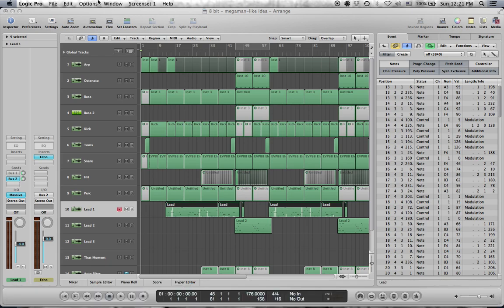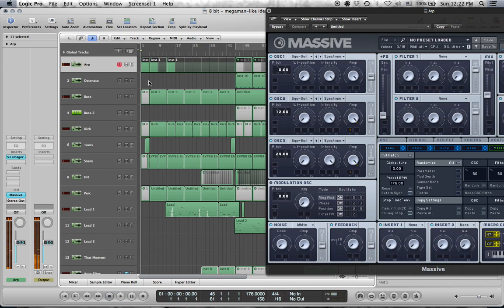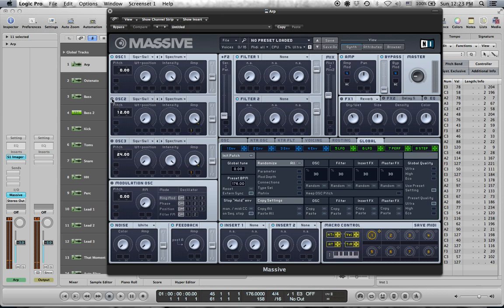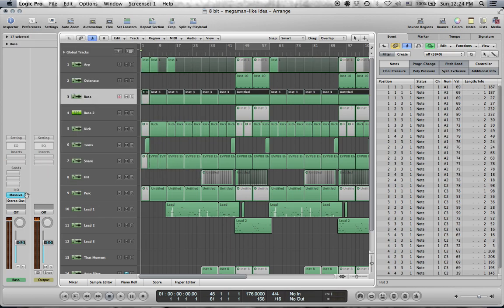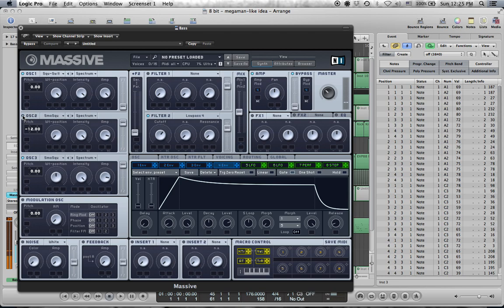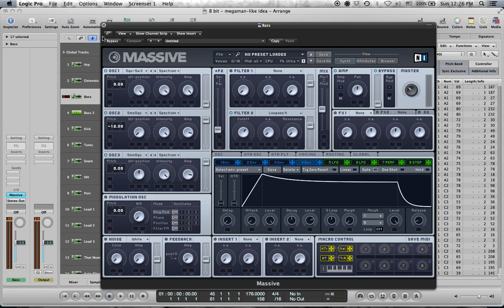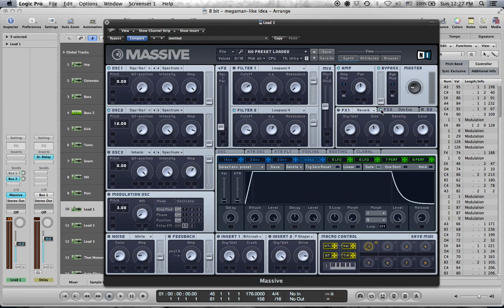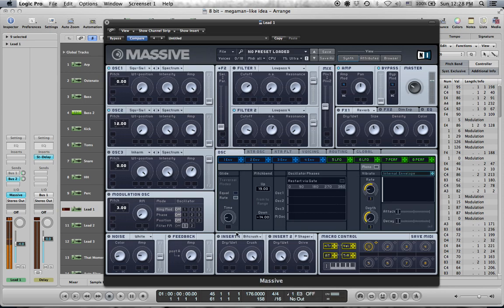Game Music TUTORIAL - MEGAMAN Music - Pt 2: Synths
I am demonstrating how to create the sound of the NES megaman video games' music.  In this second video, I discuss one way to design the synths.  I also put the sound design into action in my own megaman music tune I created from scratch!